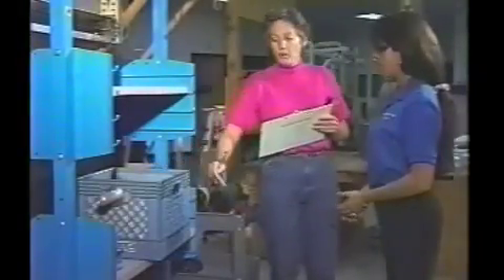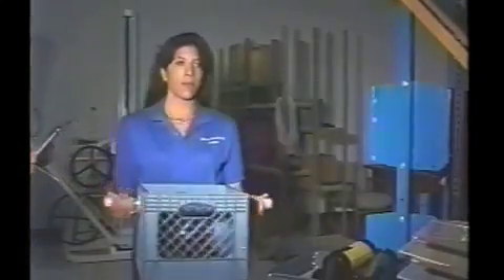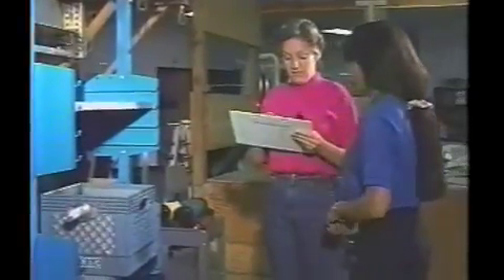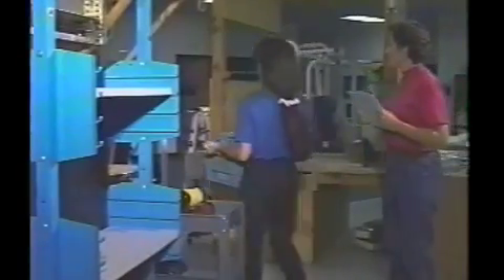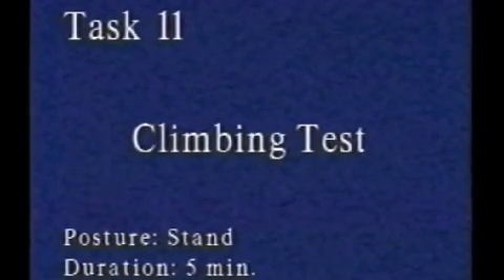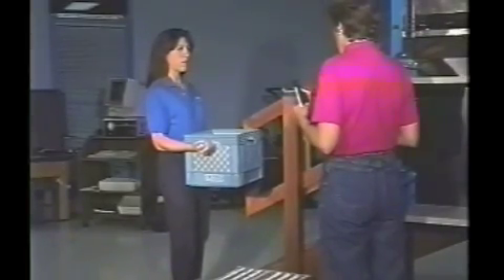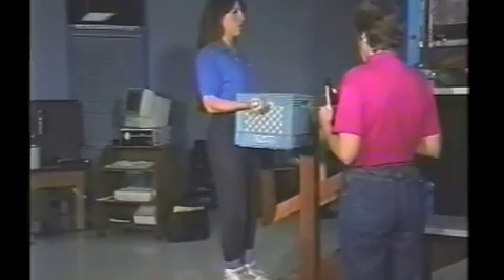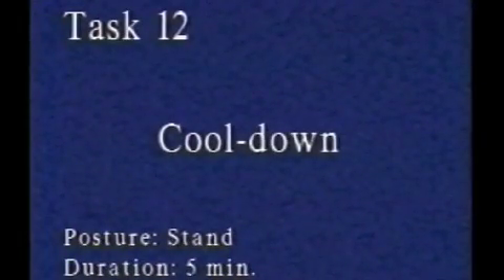Functional Capacity Evaluation with the Cal-FCP - Part 4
This video briefly presents the carrying and climbing and cool-down stages in the Cal-FCP.

The evaluee's earlier performance on the Epic Lift Capacity test is used to set the baseline for performance testing for both carrying and climbing.

Heart rate data and performance data are carefully recorded.  Collection of these data on a progressive-demand basis allows a balanced representation of musculoskeletal and cardiovascular work capacity.